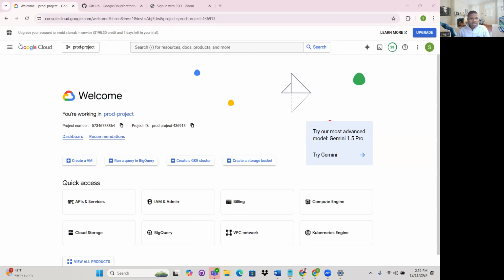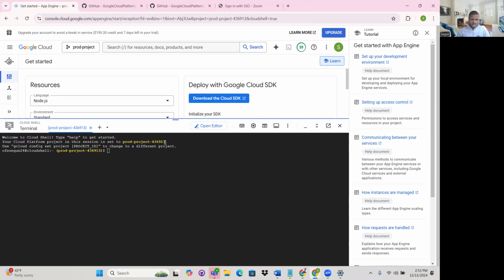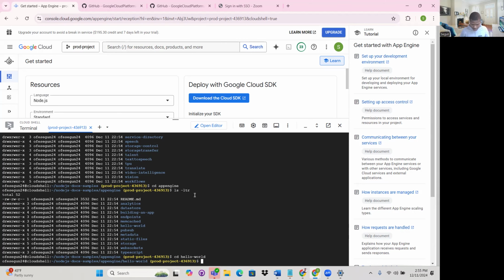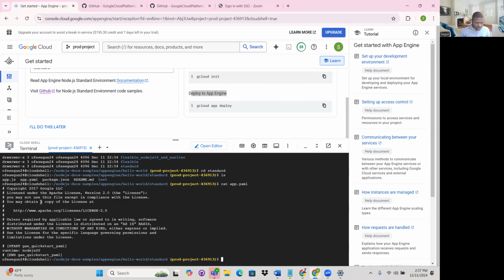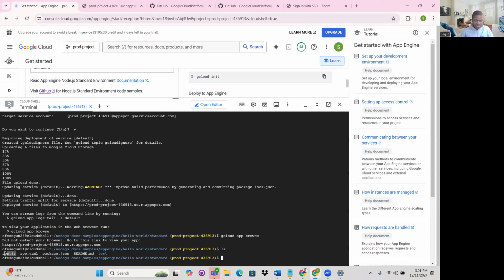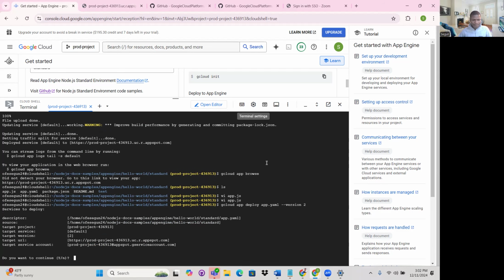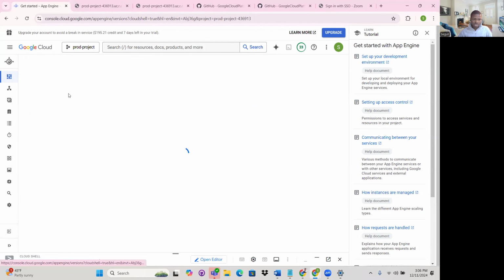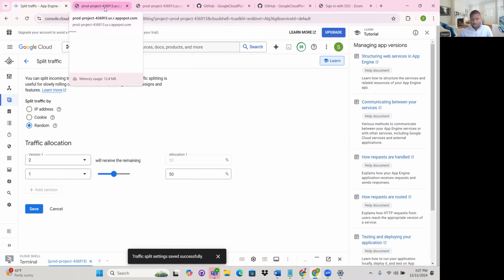Deploy a nodeJS app on Google App Engine, split traffic, enable versioning